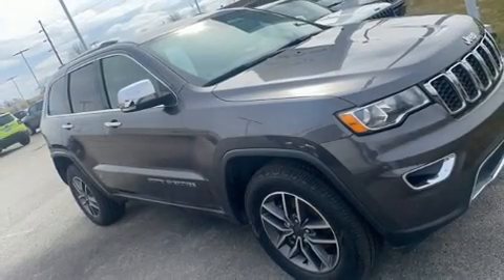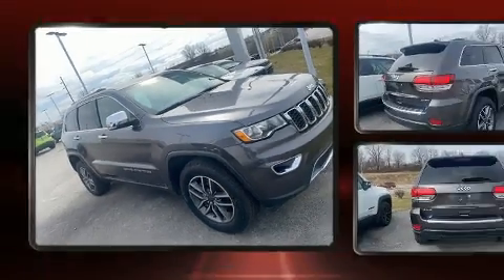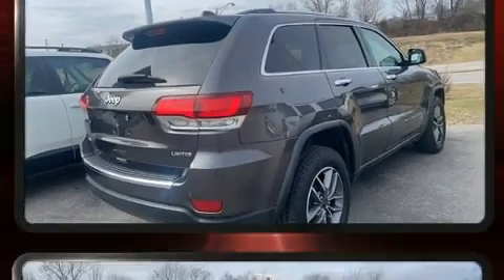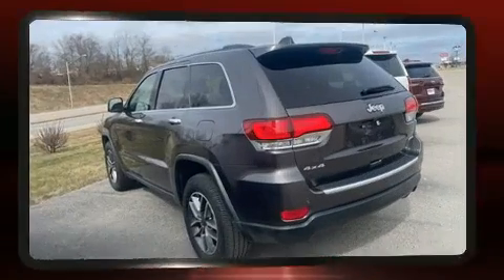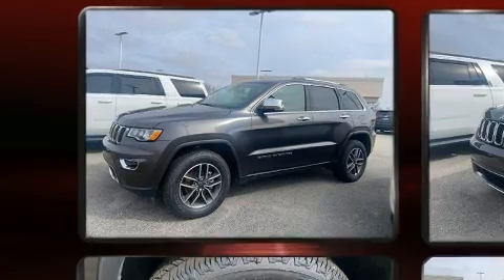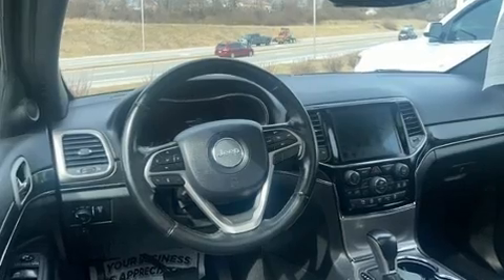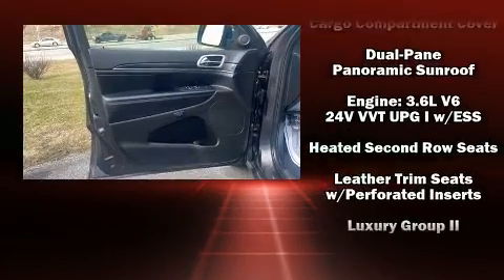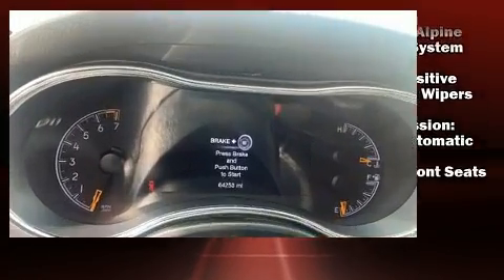2020 Jeep Grand Cherokee Limited in Richmond, KY 40475-9541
1815 Irvine Rd.

You can expect a lot from the 2020 Jeep Grand Cherokee. It features an automatic transmission, 4-wheel drive, and a refined 6 cylinder engine. A wealth of standard features means that you no longer have to sacrifice. Like leather upholstery, a rear window wiper, power front seats, automatic dimming door mirrors, heated and ventilated seats, telescoping steering wheel, a roof rack, and seat memory. Audio features include an AM/FM radio, and 10 speakers, providing excellent sound throughout the cabin. Jeep ensures the safety and security of its passengers with equipment such as: dual front impact airbags with occupant sensing airbag, front side impact airbags, traction control, brake assist, anti-whiplash front head restraints, a panic alarm, an emergency communication system, and 4 wheel disc brakes with ABS. For added security, dynamic Stability Control supplements the drivetrain. We pride ourselves in consistently exceeding our customer's expectations. Stop by our dealership or give us a call for more information.